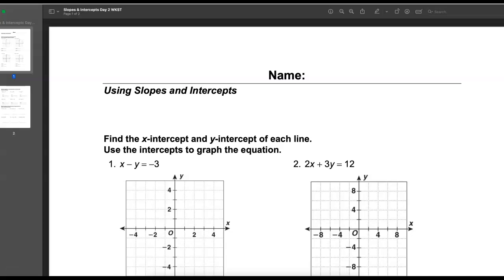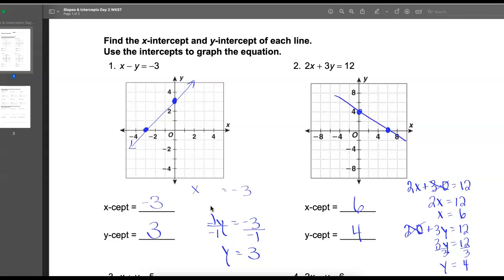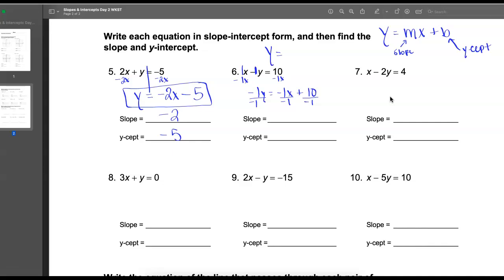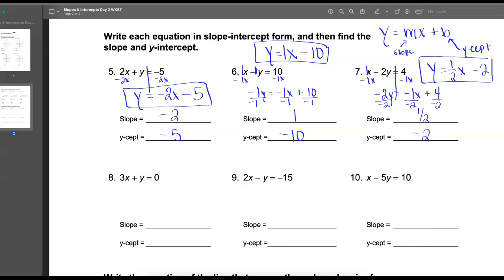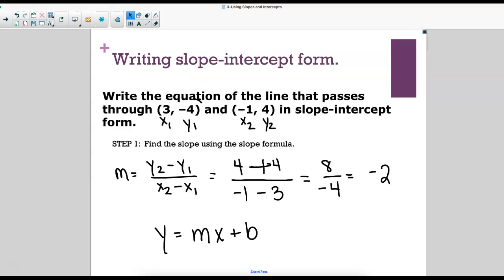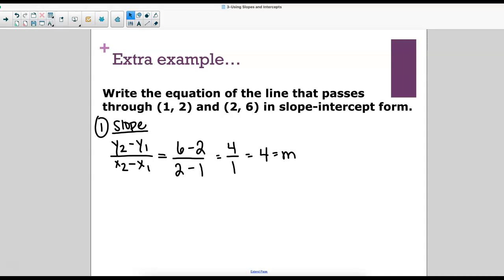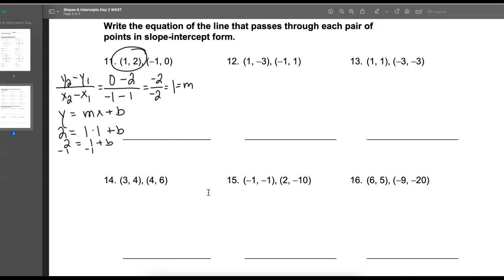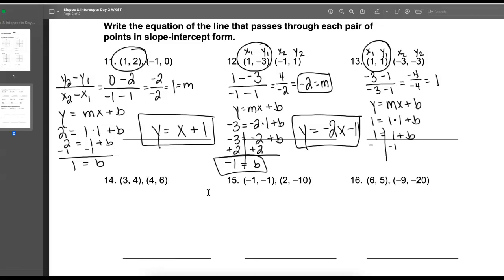Slopes & Intercepts Day 2 (7+)